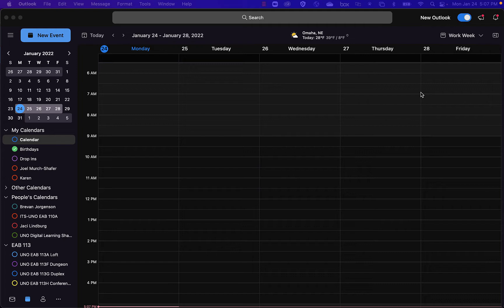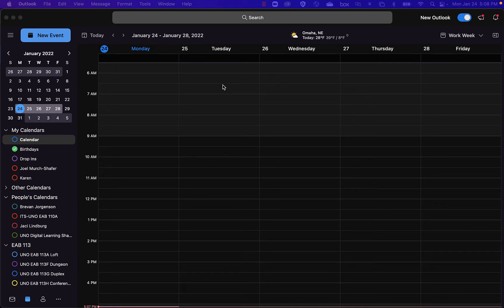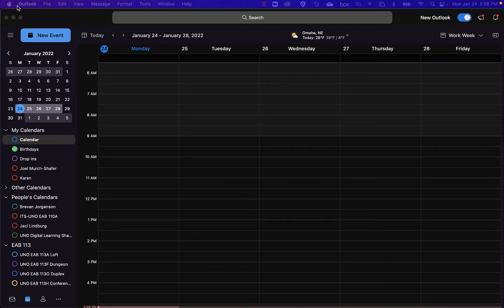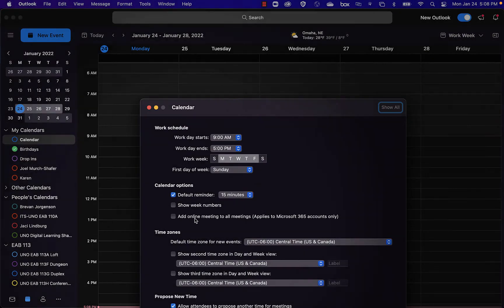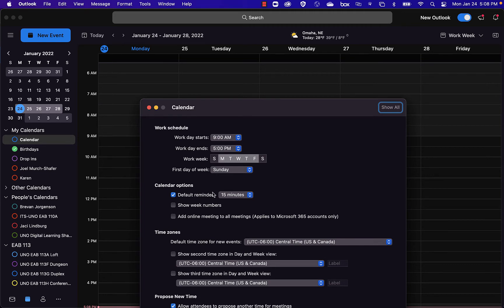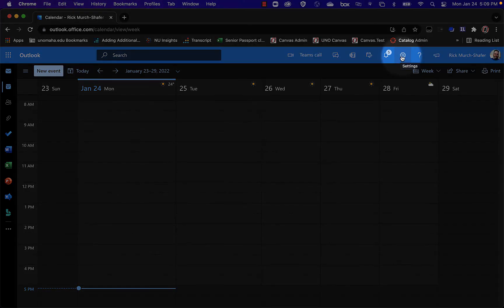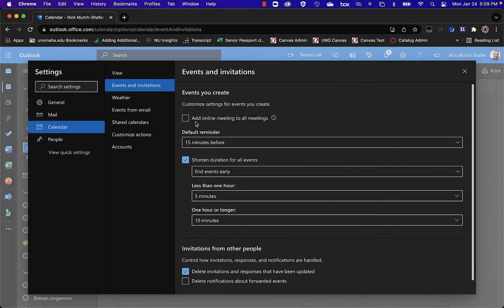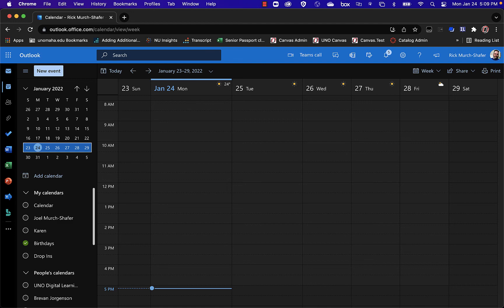Turning off automatic creation of Teams meetings in Outlook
This video shows how to turn off the annoying feature Microsoft enabled which automatically creates Teams meetings whenever you invite someone to an appointment in Outlook.